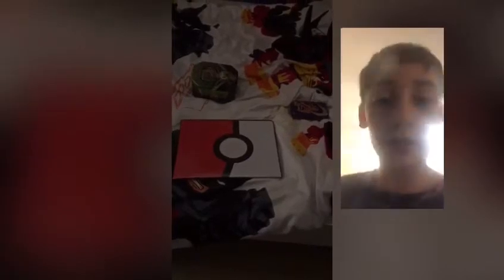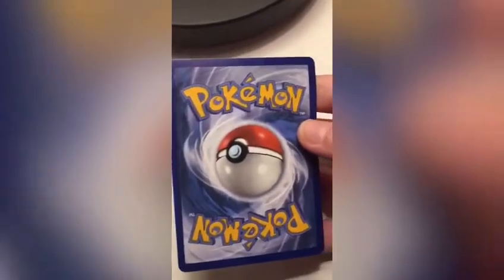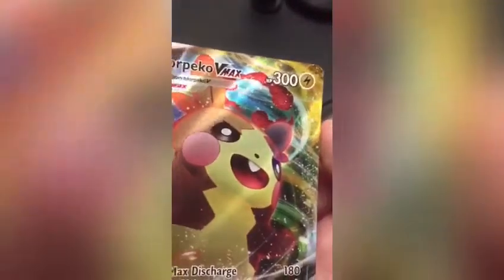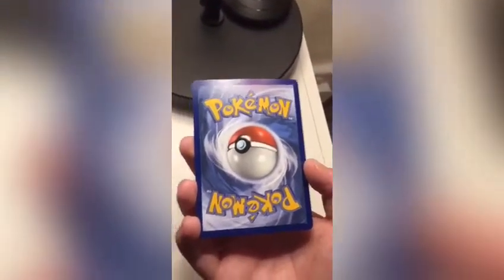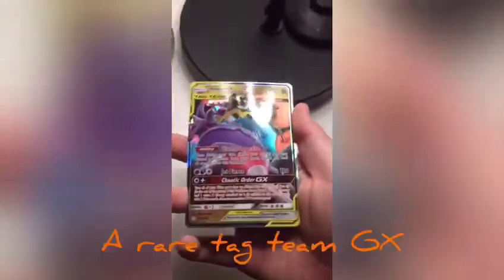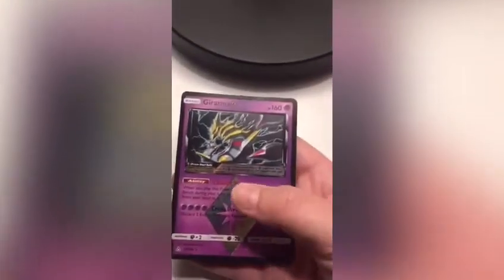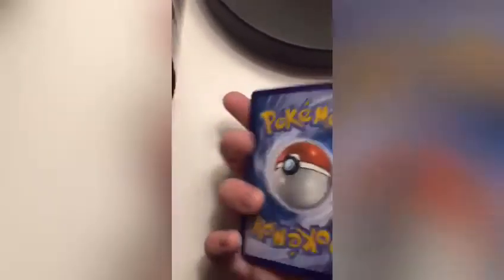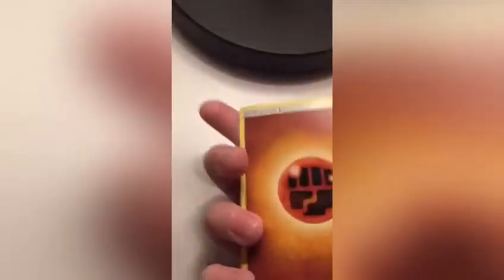No more fake cards ( how to tell whether a Pokemon is real or fake, editors edition)!